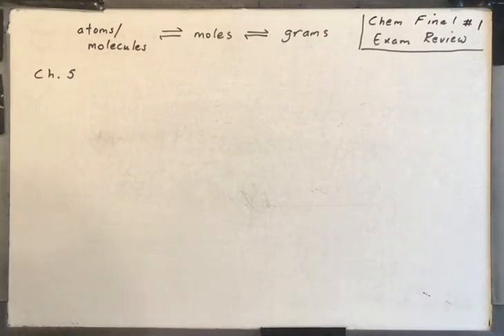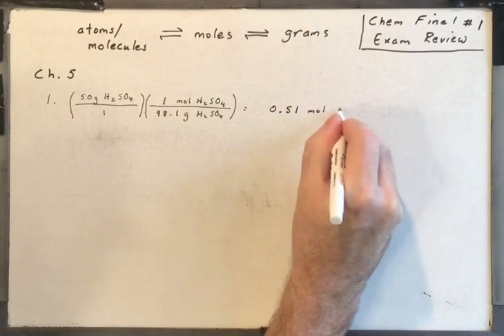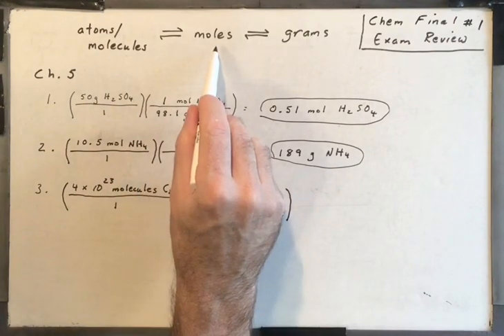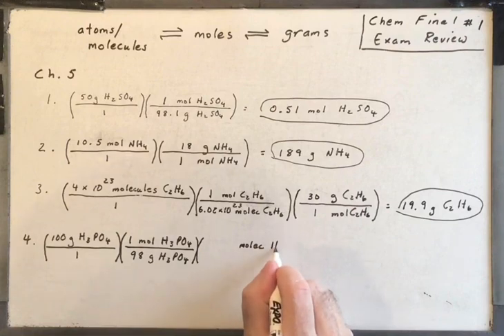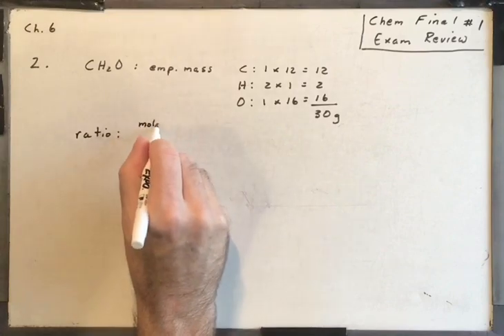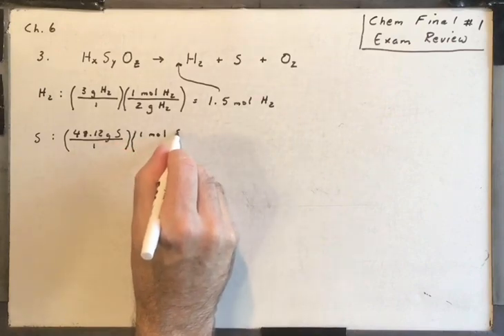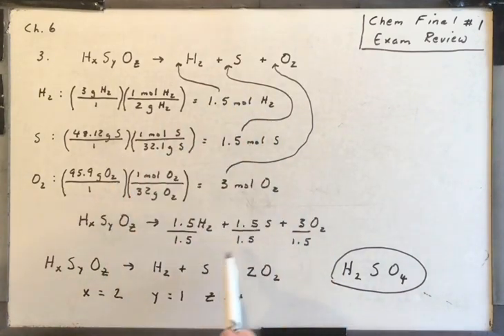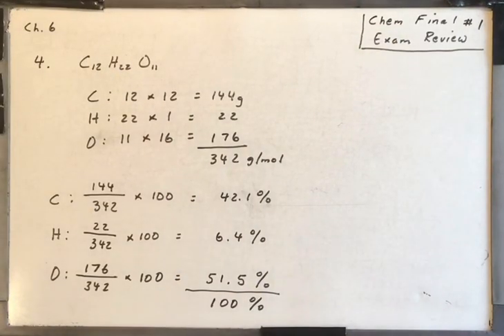Chem Fall Final Exam Review Ch. 5 - 6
Chemistry Fall Final Exam Review #1:  Chapter 5 and 6